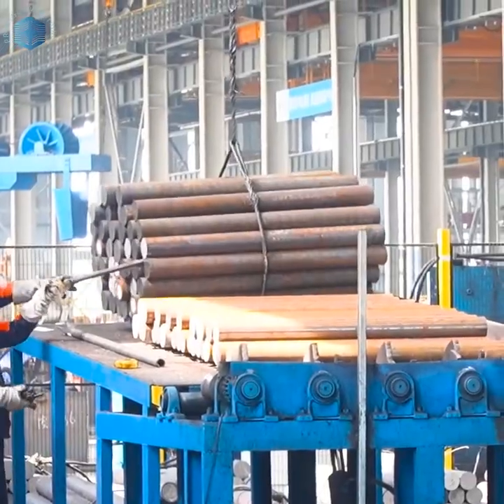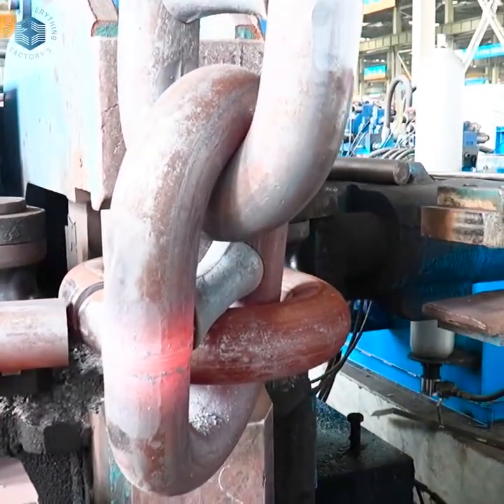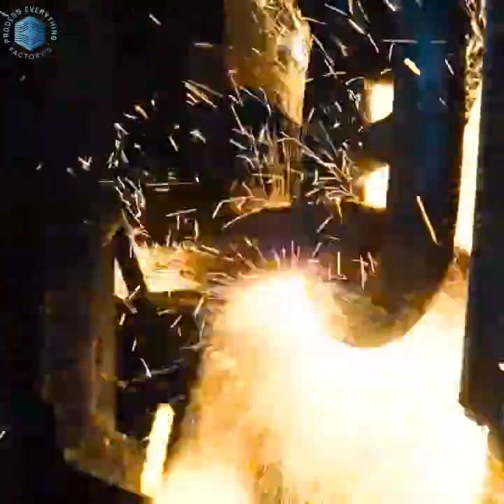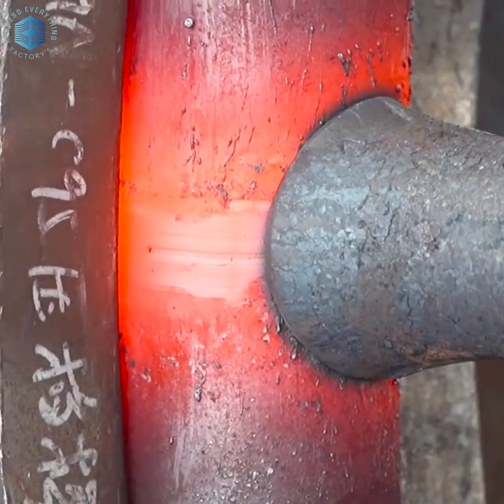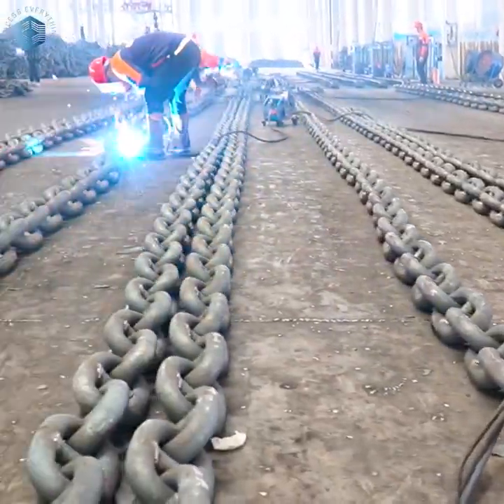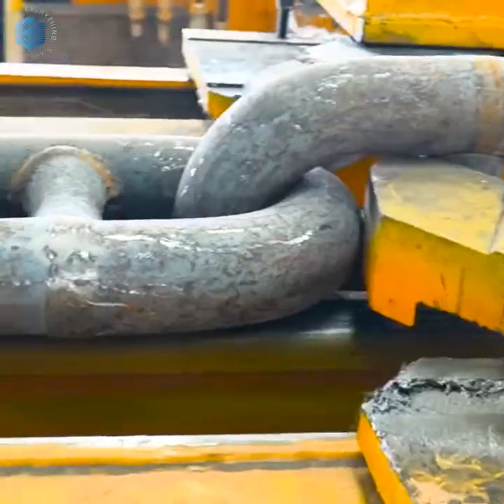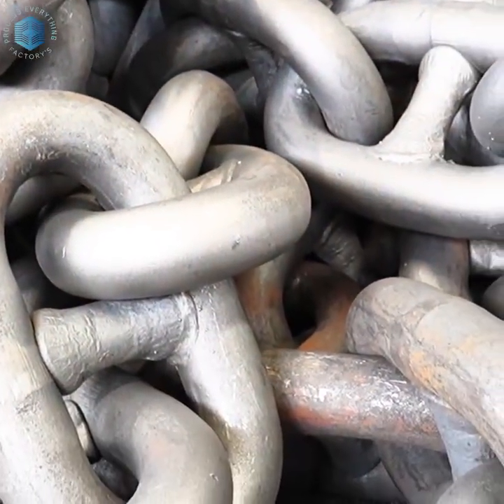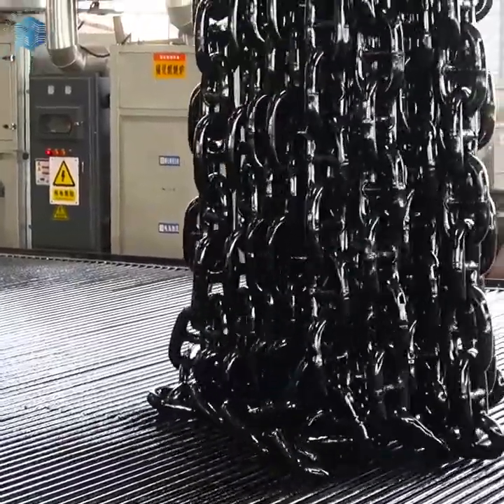Amazing Iron Chain Manufacturing Process in Factory | How Chains Are Made | Lohy Ki Chain Kaise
Amazing Iron Chain Manufacturing Process in Factory | How Chains Are Made”

Watch the full process of how iron chains are made in a factory. This video shows step by step the production of chains from raw iron to finished product.

Keywords covered: iron chain factory, chain making process, industrial chain production, how chains are made, amazing factory video.

iron chain factory
chain manufacturing process
how chains are made
industrial chain production
amazing factory video
iron chain making steps
metal chain factory
chain production process
how iron chains are made
industrial manufacturing 2025